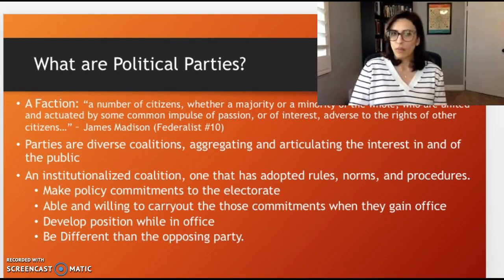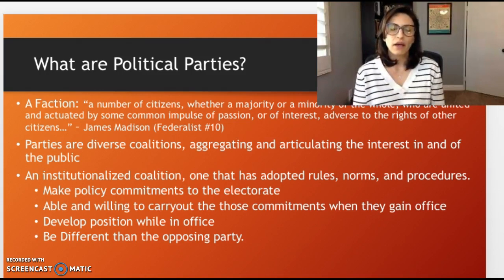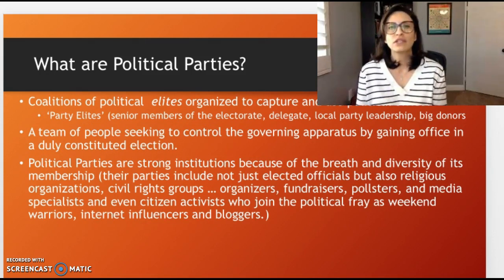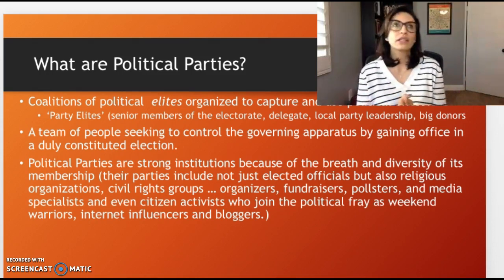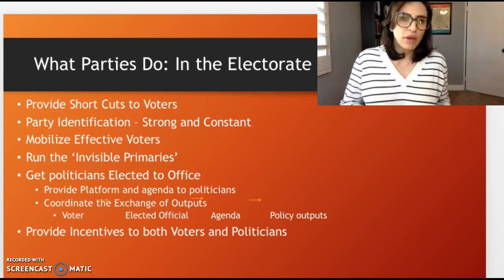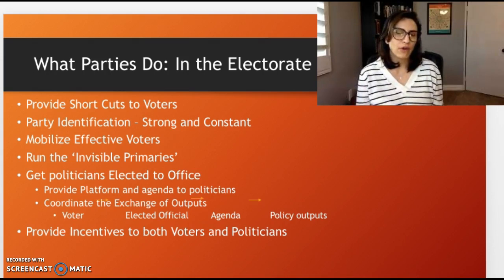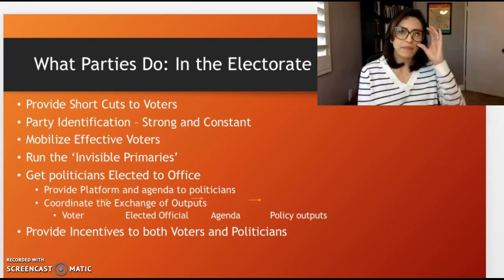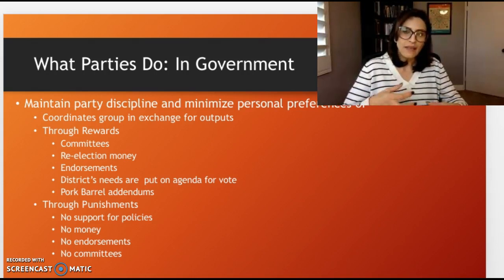WK 4 Political Parties Part 1